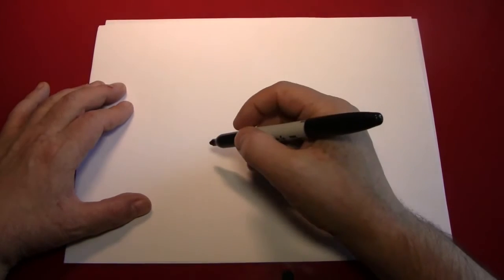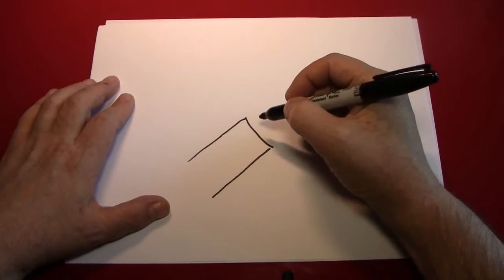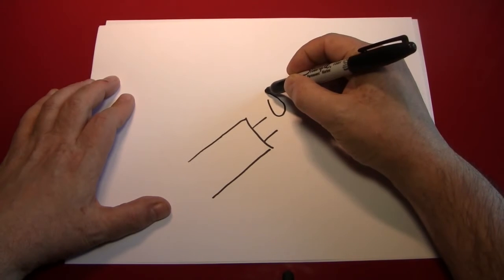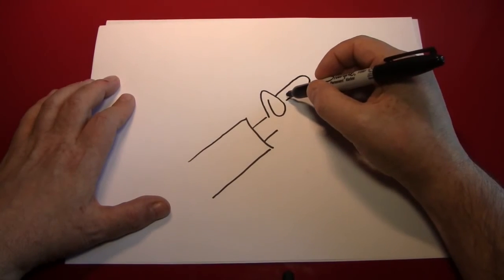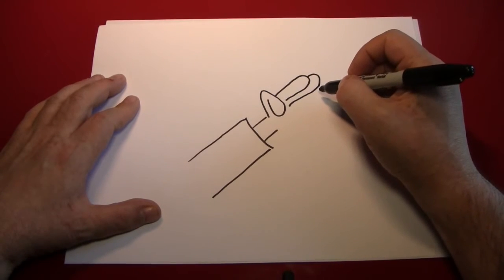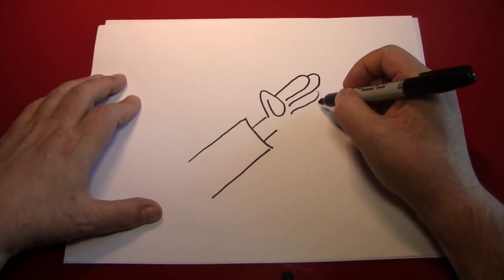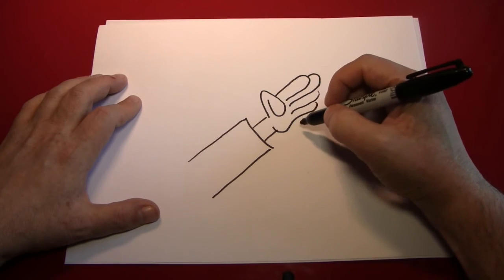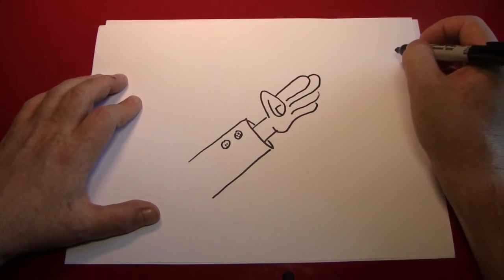Kako da nacrtam ruku kako_da